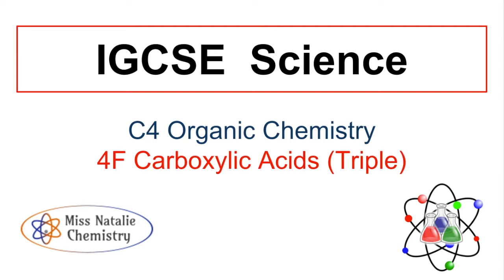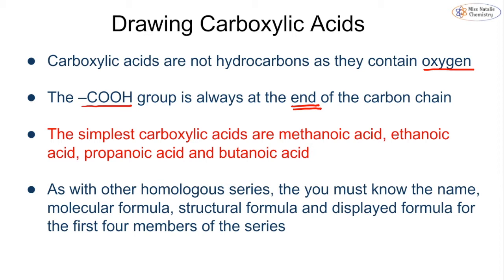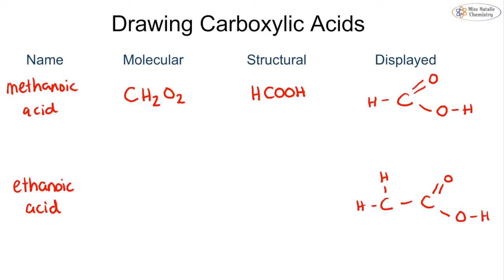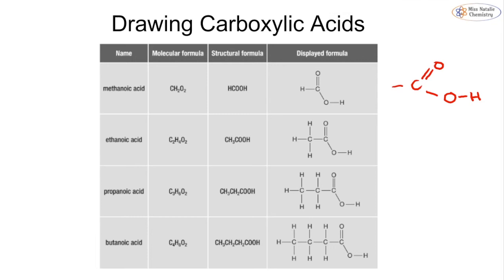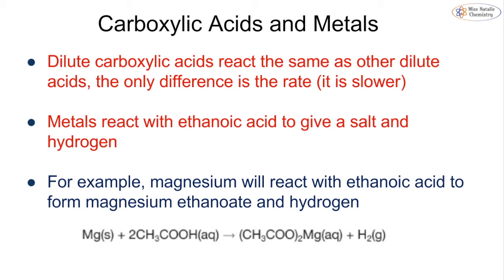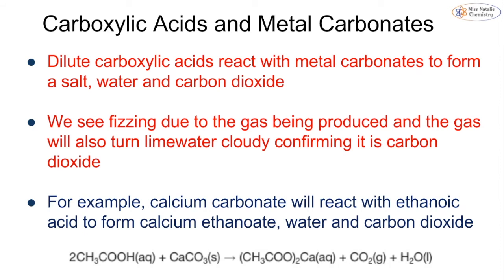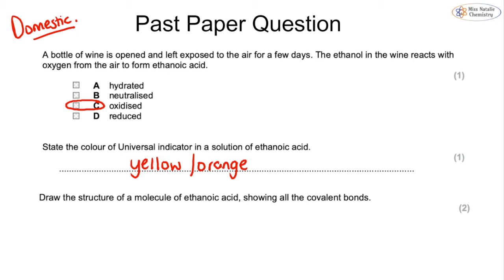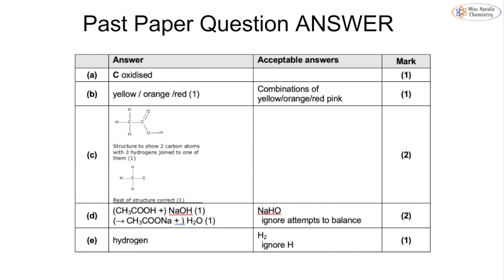4F Carboxylic Acids (Triple) - Edexcel IGCSE Chemistry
This video covers the Triple content of Topic 4F Carboxylic Acids in preparation for the Edexcel IGCSE Chemistry exam. Use the timestamps below to navigate the content in the video:

0:00:06 - Carboxylic Acids
0:01:52 - Drawing and Naming Carboxylic Acids
0:07:13 - Reactions of Carboxylic Acids
0:11:32 - Past Paper Questions